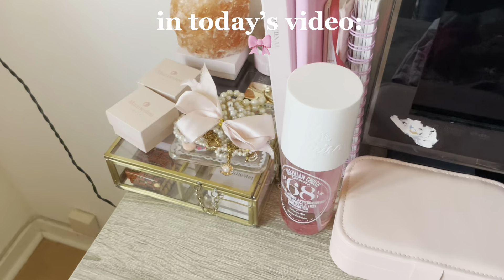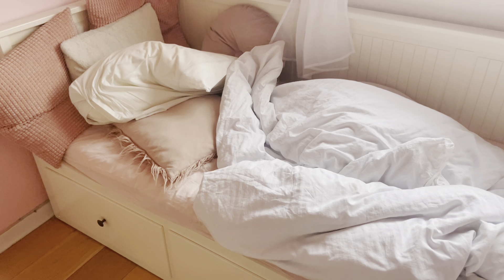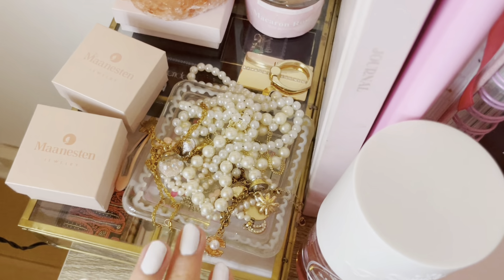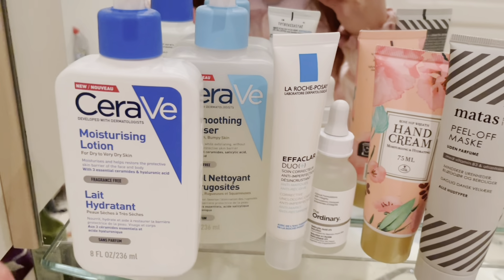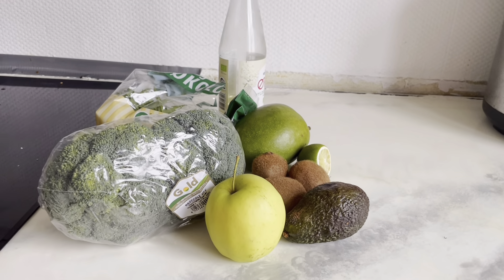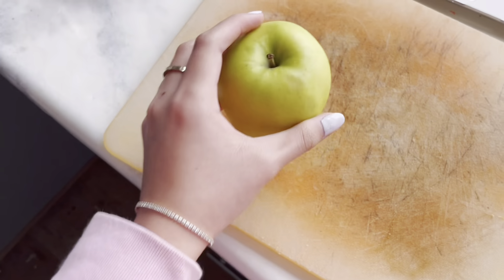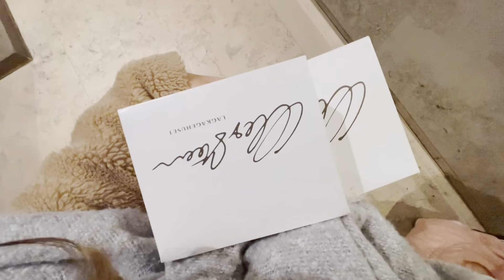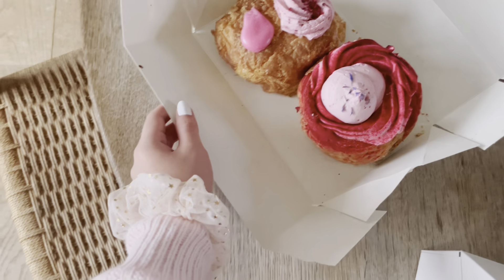how to become a "pink pilates princess" 🎀 pilates & aesthetic selfcare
in this video I am showing you guys the ultimate guide to becoming a "pink pilates princess. I do my aesthetic skincare routine, make green juice, pilates, go shopping!